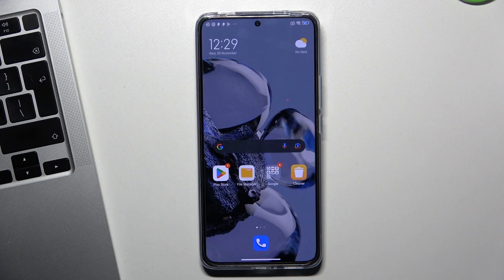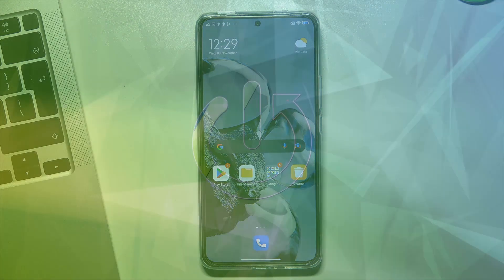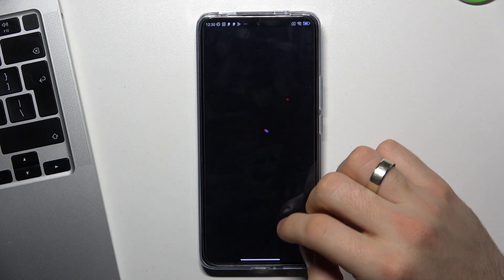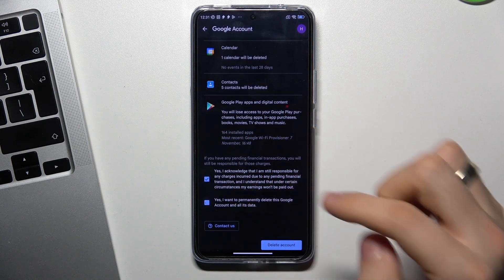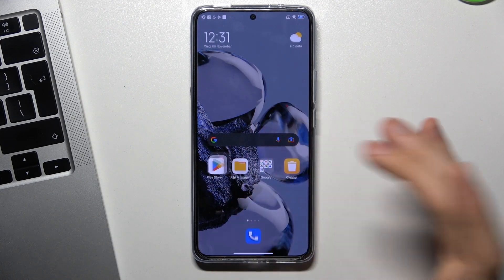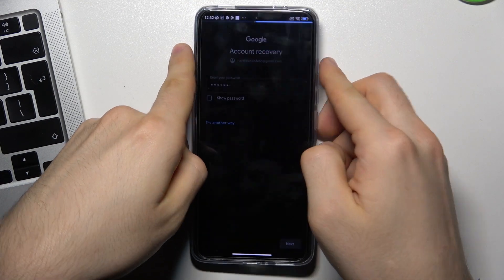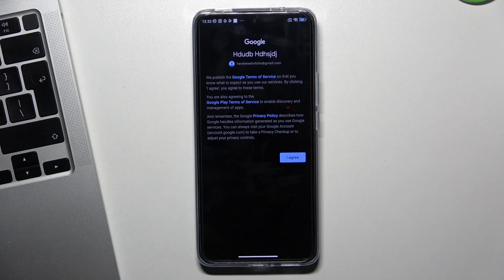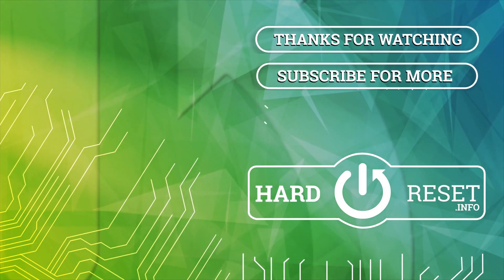How to Bypass Family Link on XIAOMI 12T Pro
Find out more info about XIAOMI 12T Pro:
Hello! Watch this tutorial if you want to bypass Family Link on your XIAOMI 12T Pro. Follow our steps and turn off parental control on your XIAOMI phone. You need to know a special PIN for your Family Link. Visit our YouTube channel if you want to know more about XIAOMI 12T Pro.

How to bypass family link on XIAOMI 12T Pro? How to disable family control on XIAOMI 12T Pro? How to turn off Family Link on XIAOMI 12T Pro?